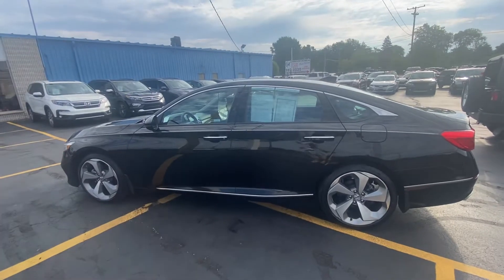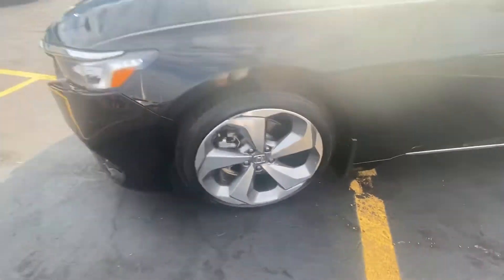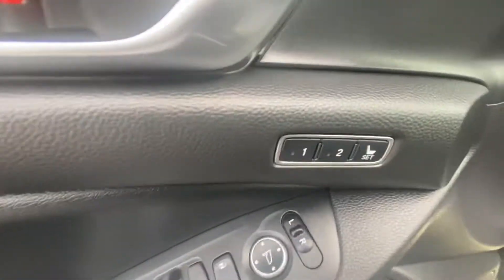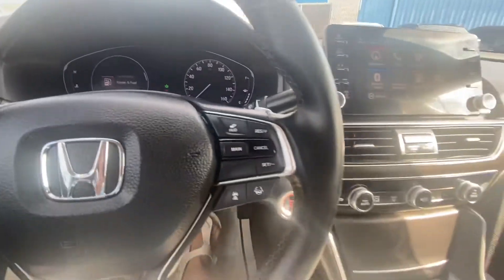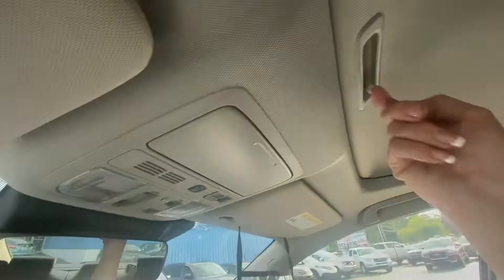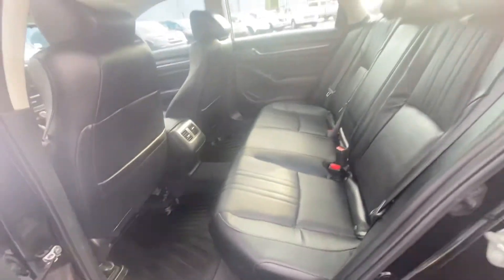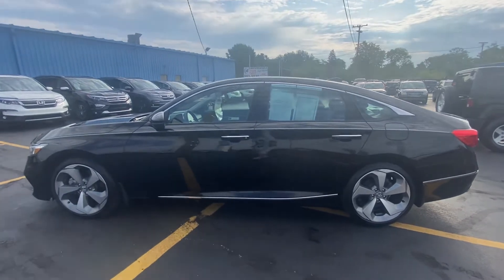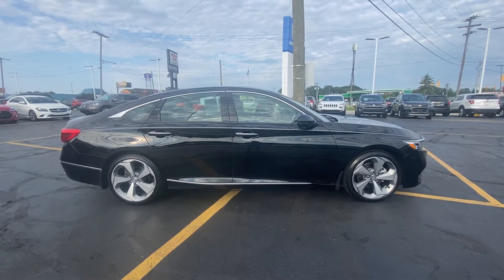JA040251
2018 Honda Accord Touring